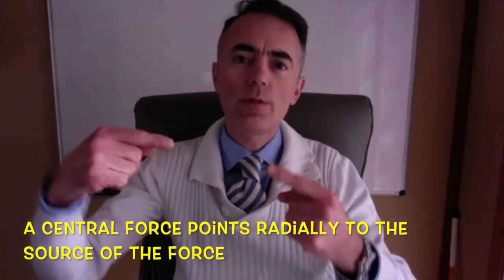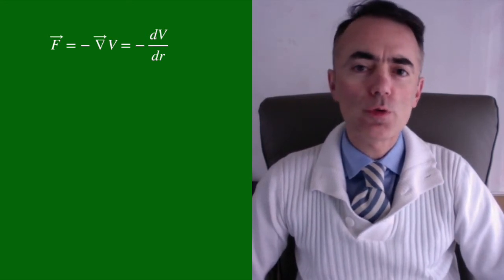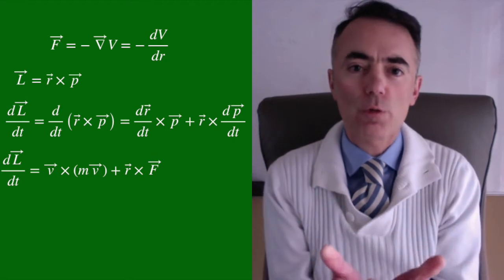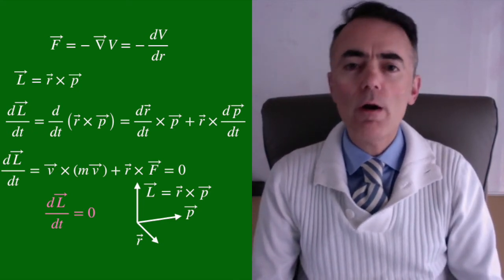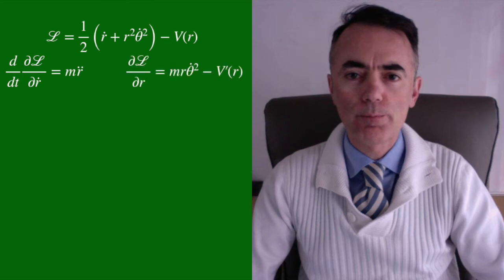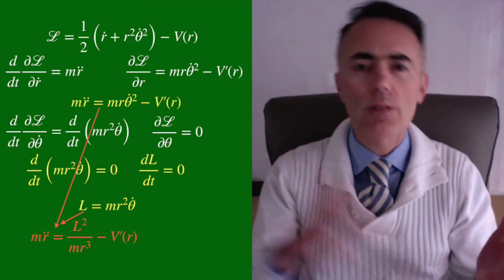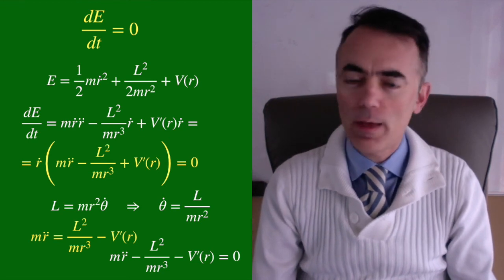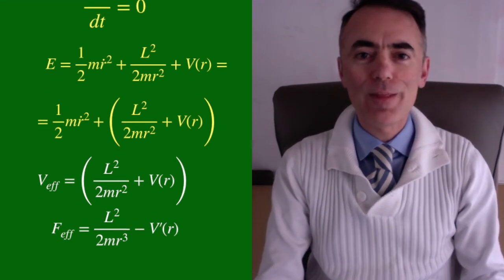CLASSICAL MECHANICS. Central forces.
CLASSICAL MECHANICS. Central forces. Conserved quantities and the effective potential.